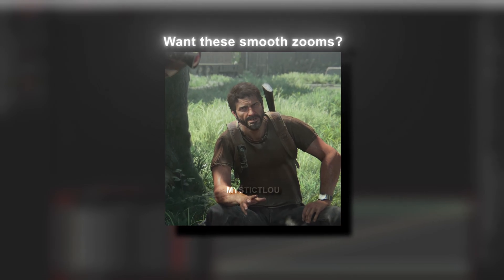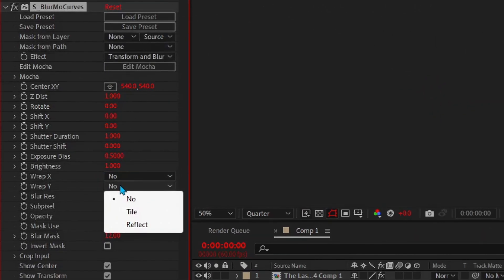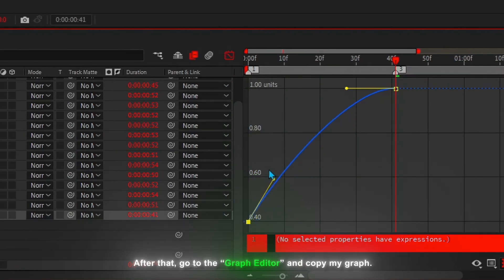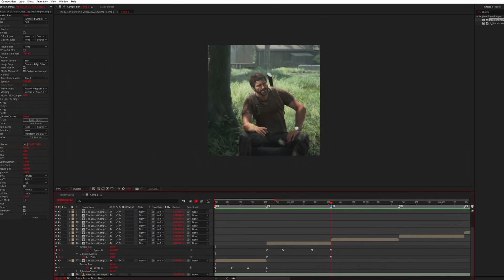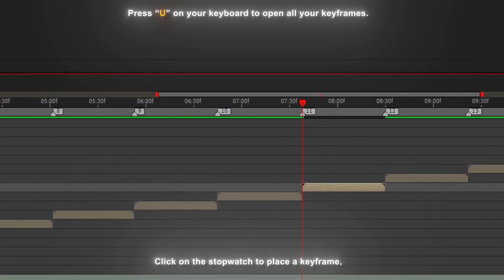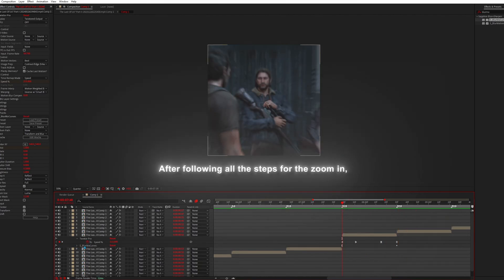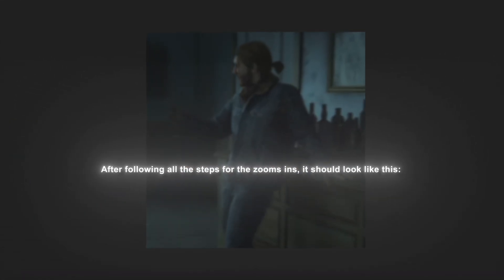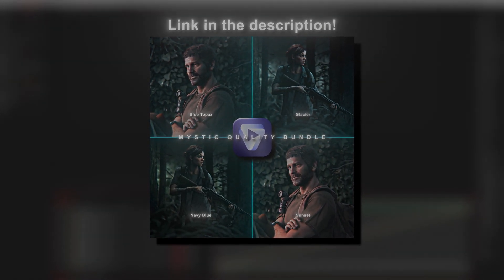Smooth Zoom In & Zoom Out Tutorial [4K] | After Effects